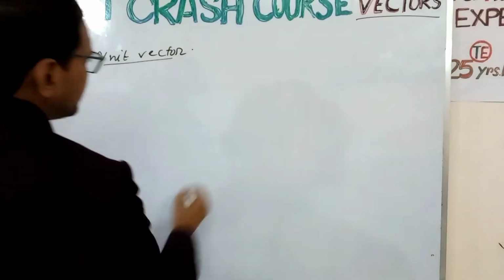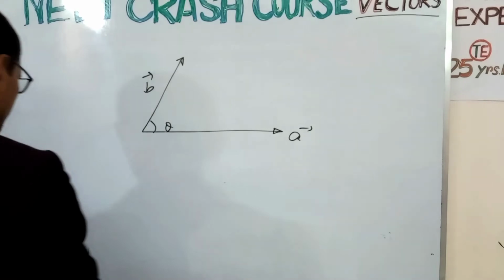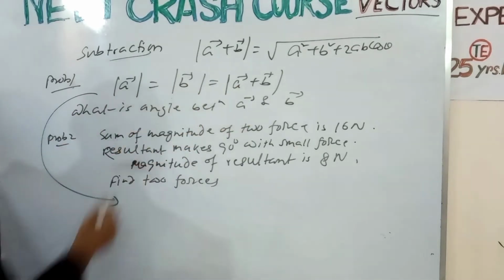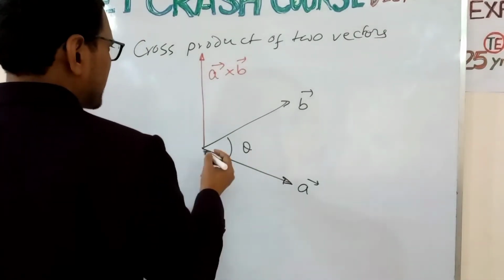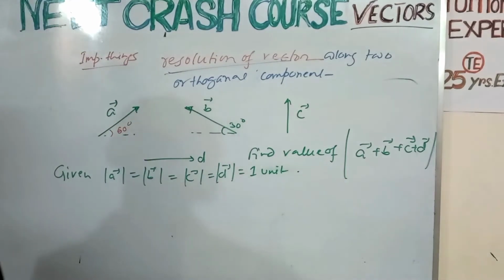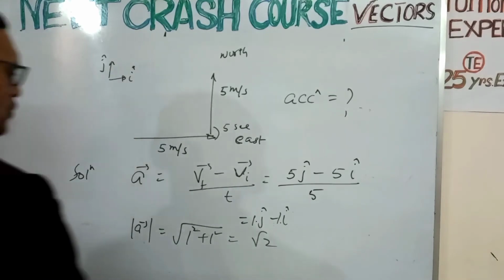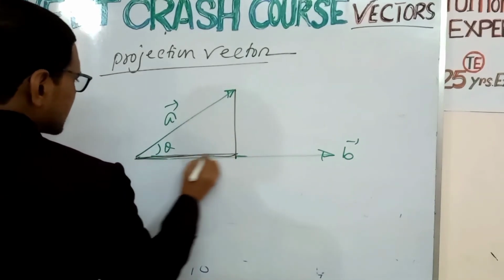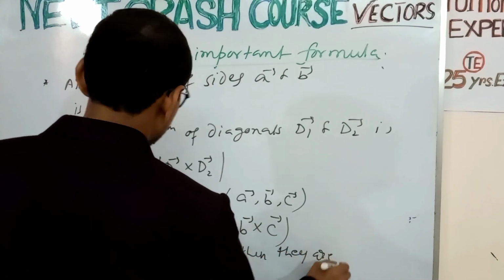NEET CRASH COURSE.Physicsclass11.vectors in one shot.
This video is made for specially NEET students. This video contains whole vectors class required for NEET and jee

main.It also contain some important problems for NEET.